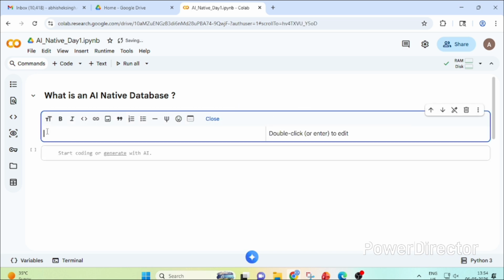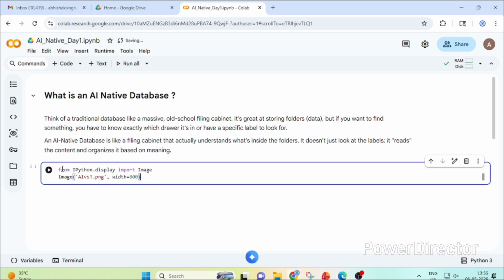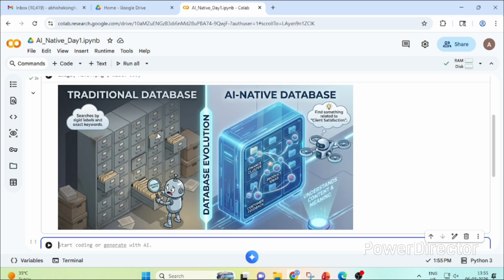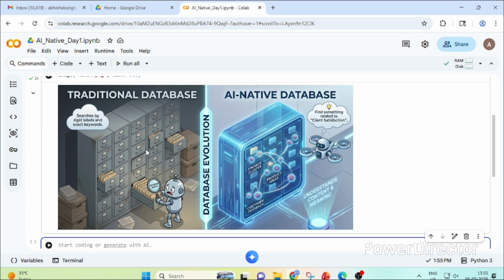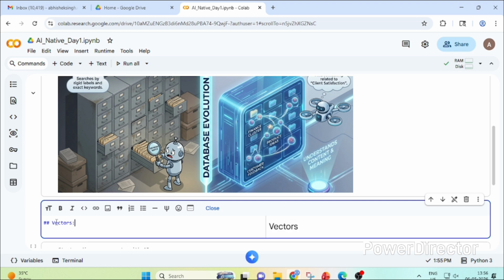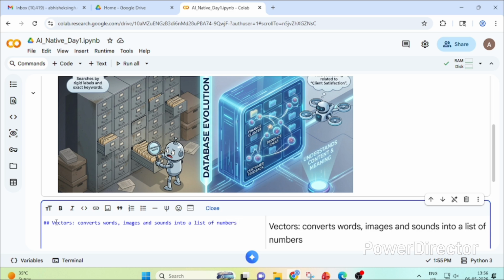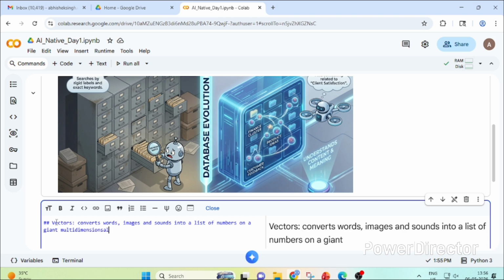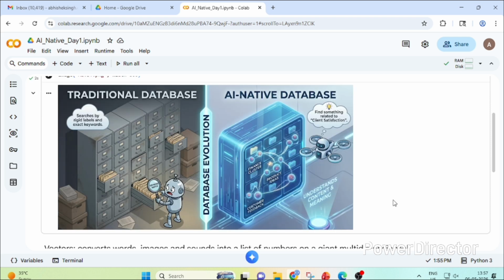1. Stop Adding AI to Old Databases. Build AI Native Instead.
What does “AI Native” actually mean — and why is it a fundamentally different way to build software?

In this first video of the AI Native Lab series, we break down the core concept that changes everything: AI isn’t a feature you bolt onto an old database. When vectors, embeddings, and semantic understanding become the primary data type, the entire architecture must be rebuilt from the ground up.